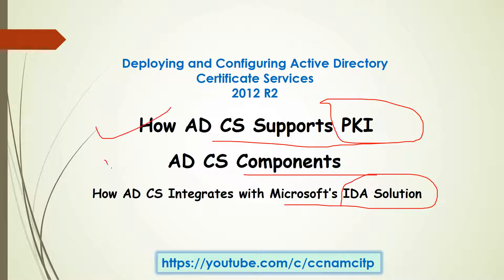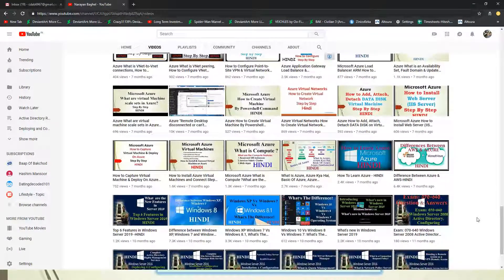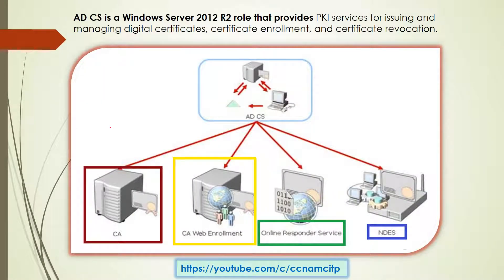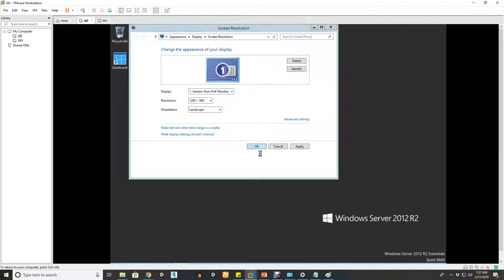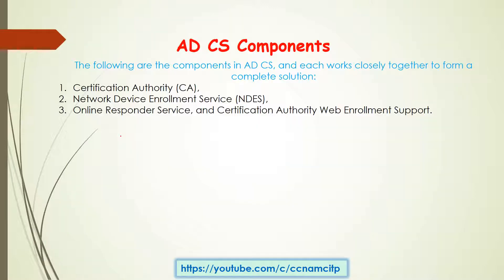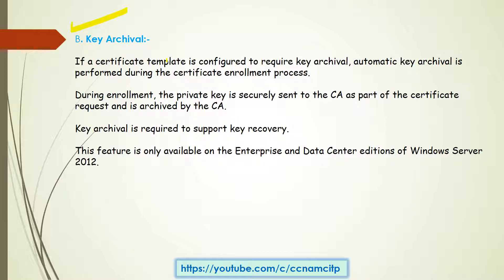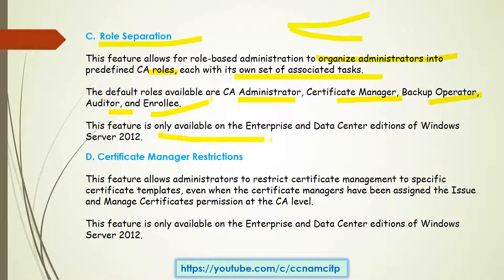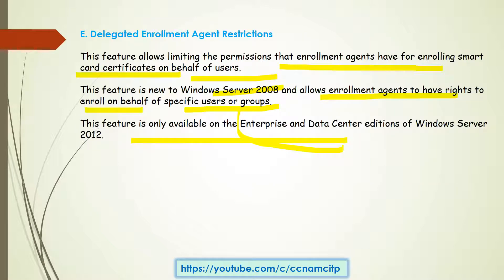CS AD Certificate Services ! AD CS Components ! How AD CS Supports PKI !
AD Certificate Services !
AD CS Components !
How AD CS Supports PKI